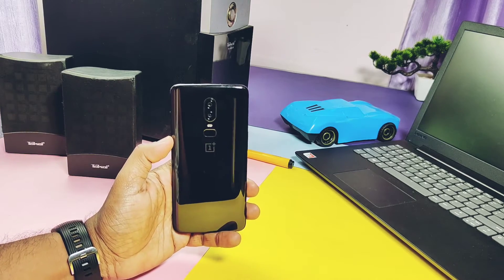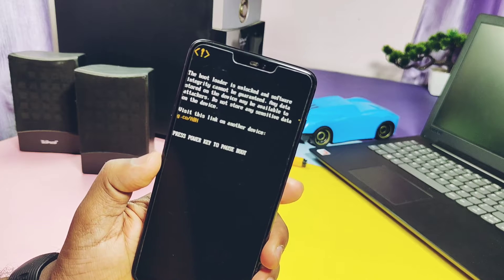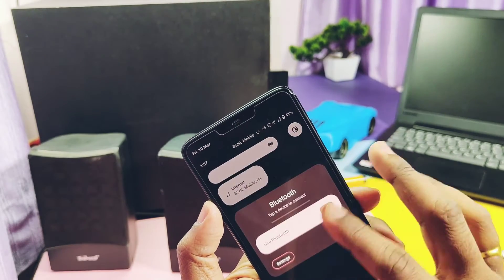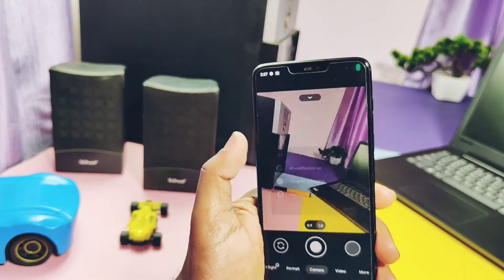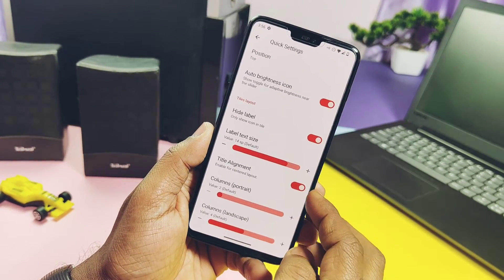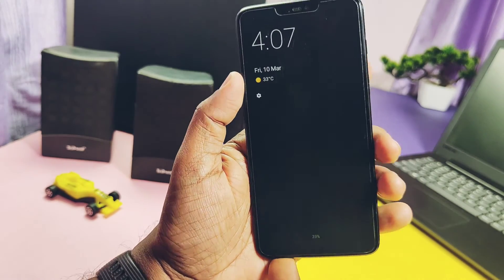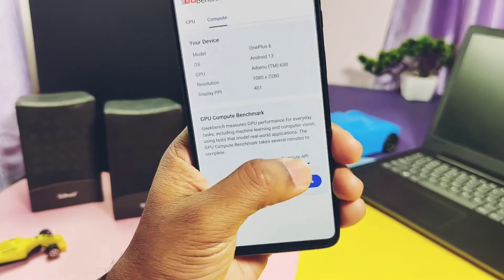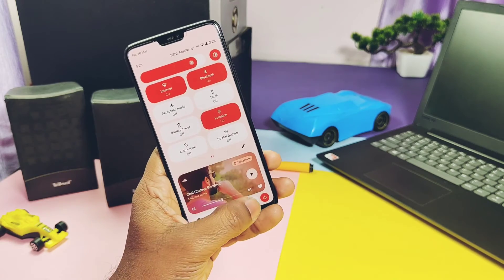Superior OS Android 13 OnePlus 6+6T : OMG It's really superior!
Hey what up guys welcome back your are watching 4U tech, so I flashed superior os on my OnePlus 6. This is another non retrofit android 13 based amazing custom rom by developer's vikas aka optimus.
Superior os is after market software which aimed to provide you near stock rom experience along with lots of useful features, stability and performance.

As this is non retrofit build I created another video how we can revert back to normal partation scheme from dynamic partation scheme and How to flash non dynamic roms from scratch. You can check that video from icard. You can use that video for first time flashing of Android 12 or 13 based custom roms Also.
I already flashed superior os and on 8th March we got another OTA update in stock updater.
today in this video we will do all basic check ups what's working as this is first build we are testing, we will check features available in the rom along and  performance testing  and  comparison with other custom rom
Finally at the end i discussed some bugs or issues  with my final verdict so watch the video till the end now without further do let's get started.

Timeline:
00:00 Intro and flashing (must watch)
02:14 Intial impressions and about phone
03:05 Basic functions testing ( wifi, FP, Safety net, encryption sensors etc)(MUST WATCH)
04:19 Camera (MUST WATCH)
05:38 Customisation features superior Lab(must watch)
08:24 Performance comparison (MUST WATCH)
09:30 Bugs, issues and missing features (must watch)
10:31 Optimus prime really closing support 1+6 and 6T(must watch)
10:54 Final verdict (must watch)

For any contact message me telegram  @pankspoo.